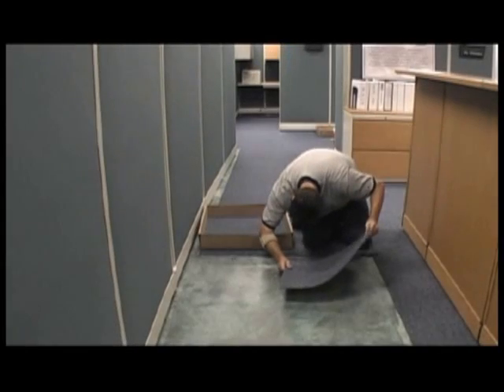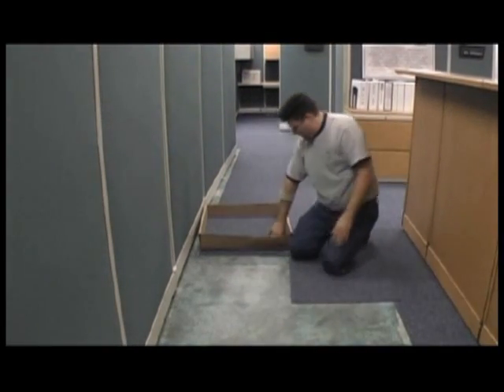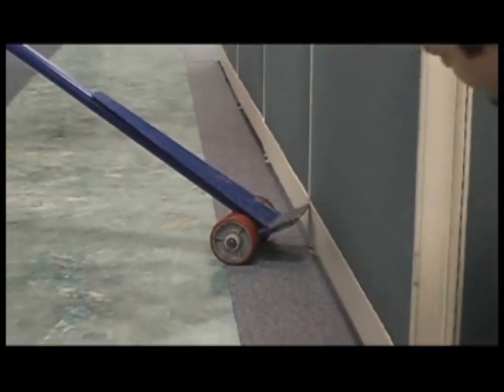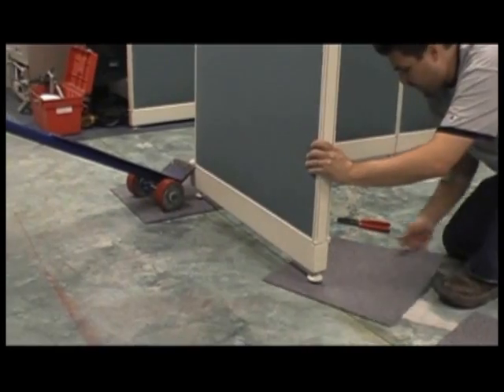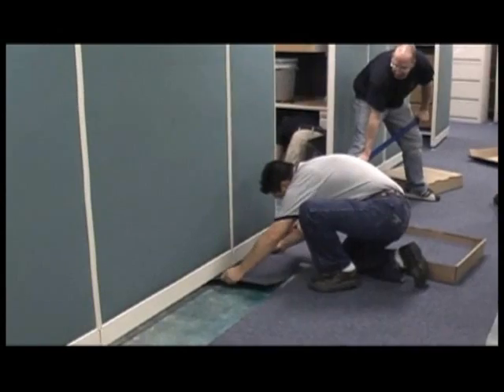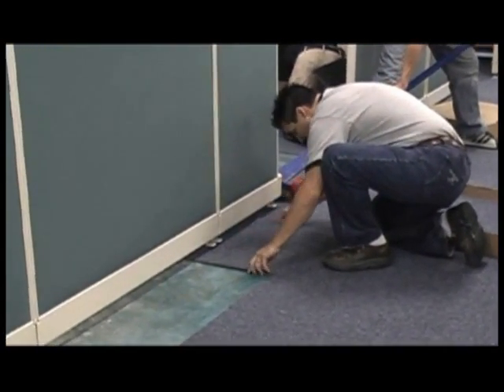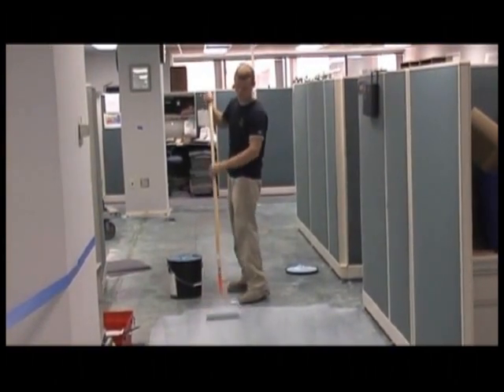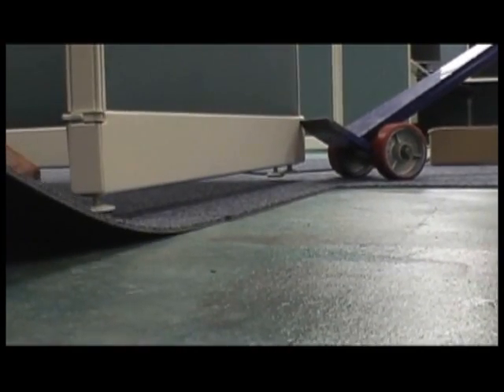The LIFT System by Seelye Group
How the LIFT System works